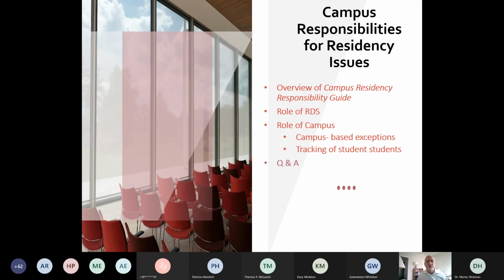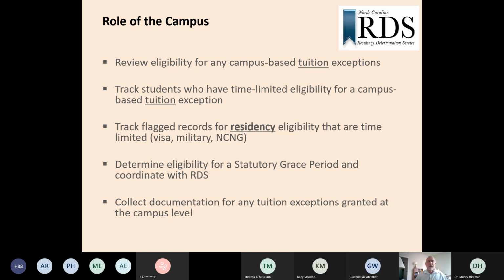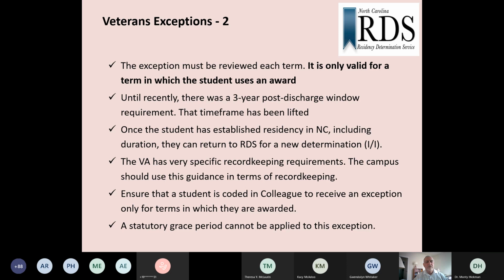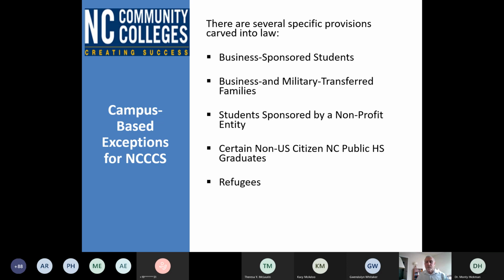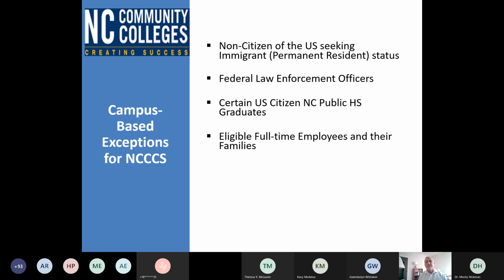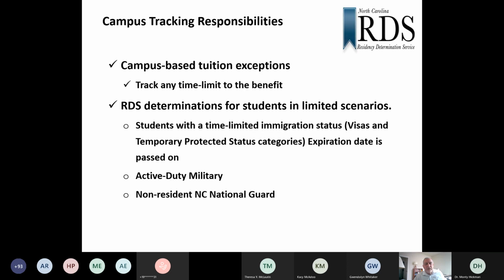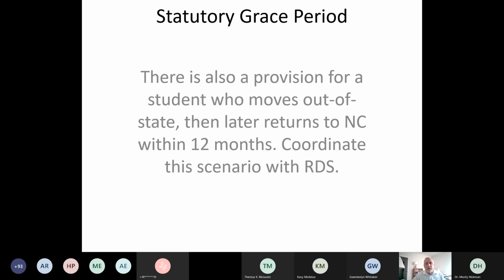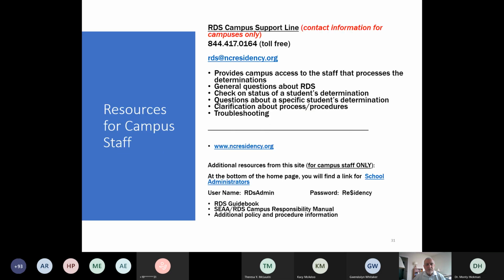RDS Campus Based Exceptions and Responsibilities September 2022